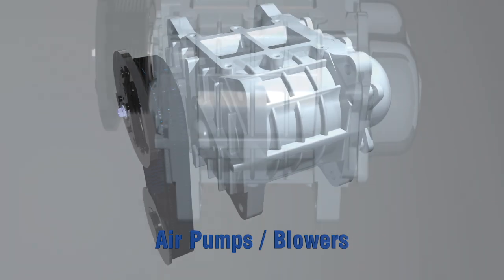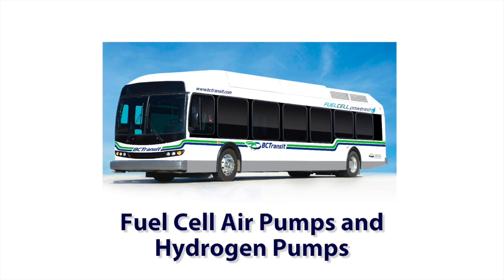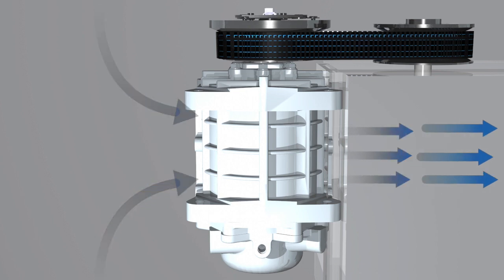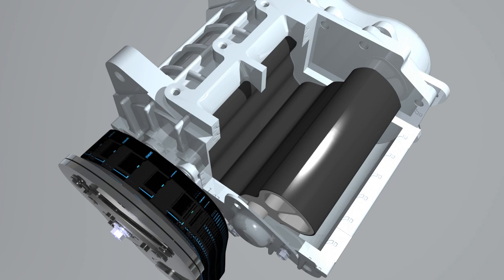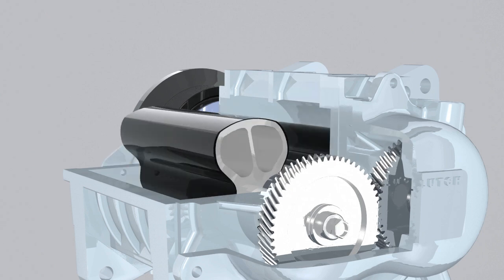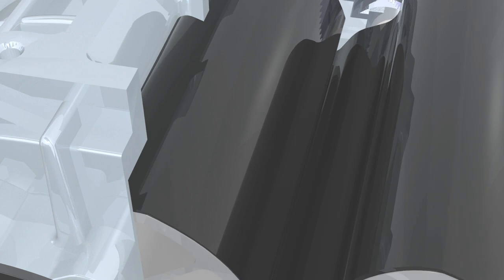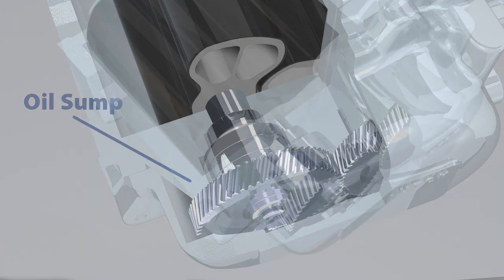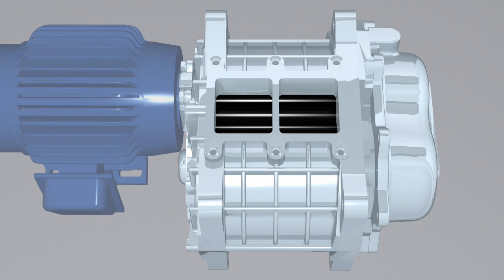Ogura Blowers - How they work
How a Supercharger/Blower Works Created by Ogura